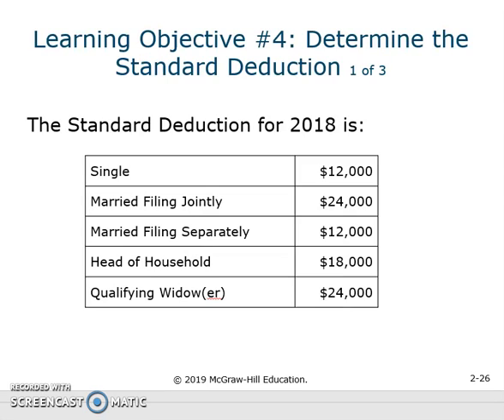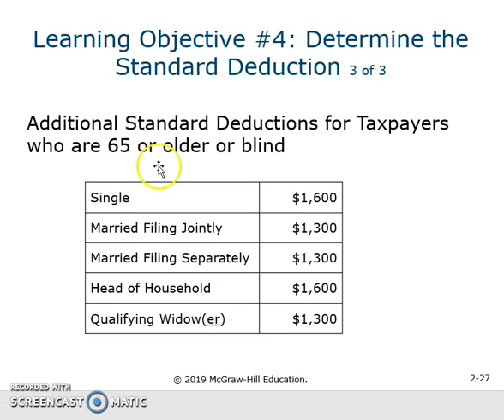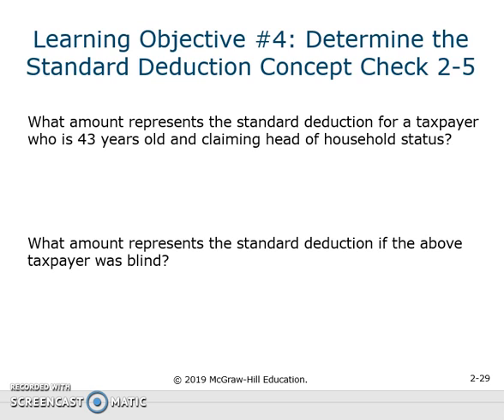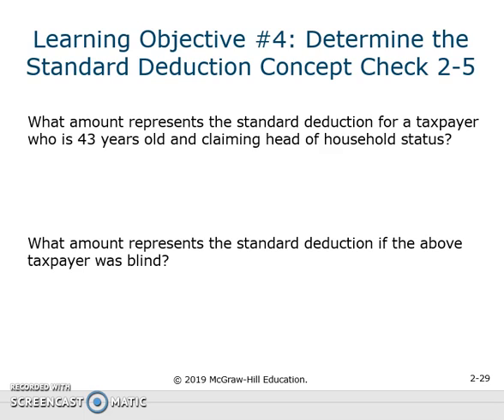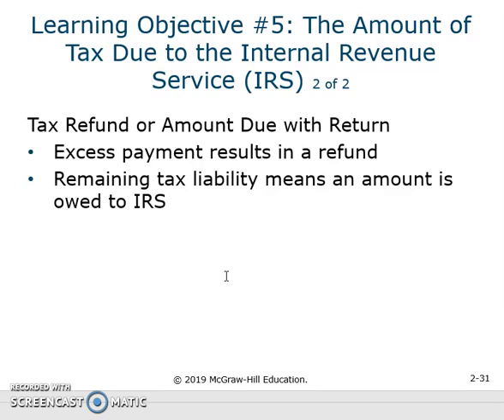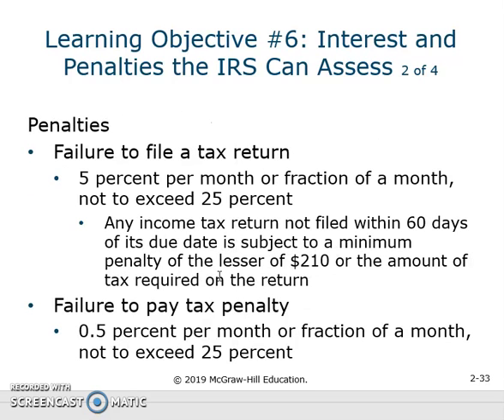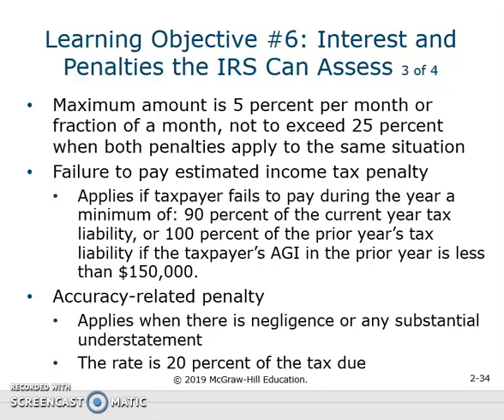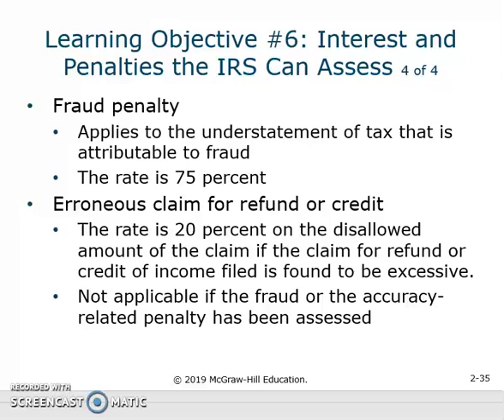Chapter 2 Part 2: Standard deduction, amount due, interest and penalties